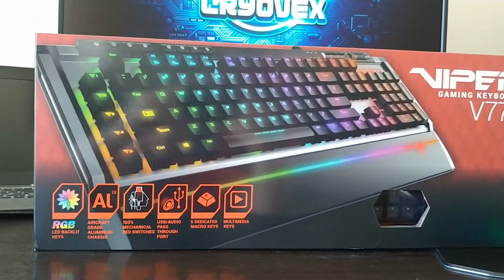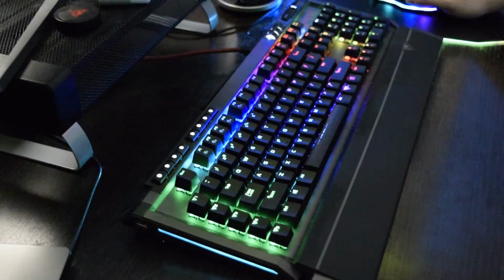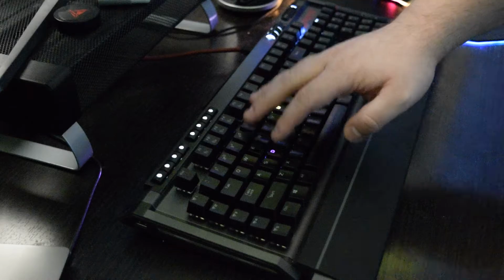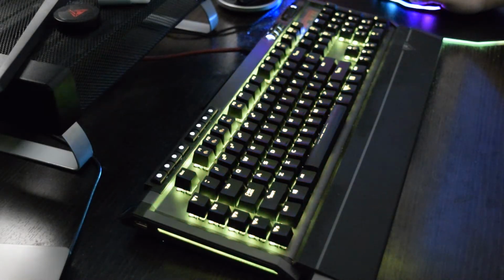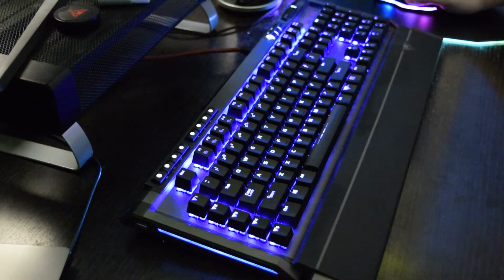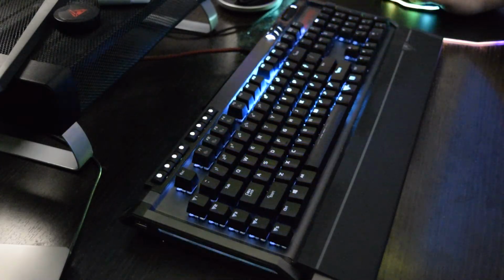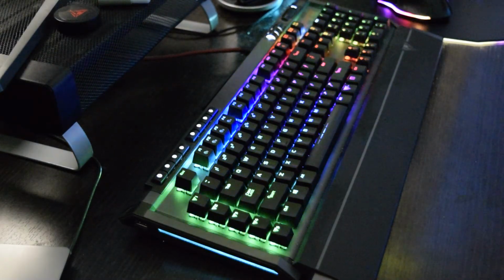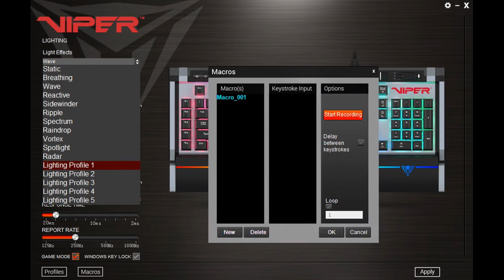Viper Gaming Mechanical keyboard V770 Review unboxing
There's plenty of Mechanical keyboard on the market, but there's always something that sets each one apart from each other. Here's my take on the Viper Gaming Keyboard.

Amazon Canada:

Amazon US: